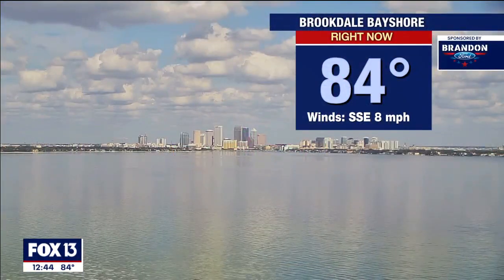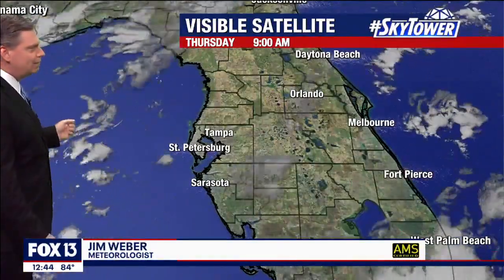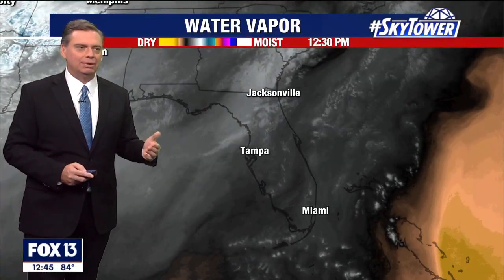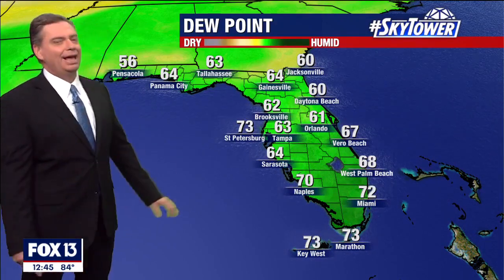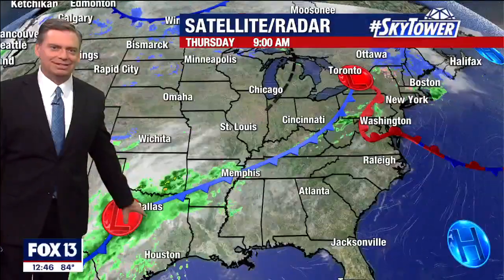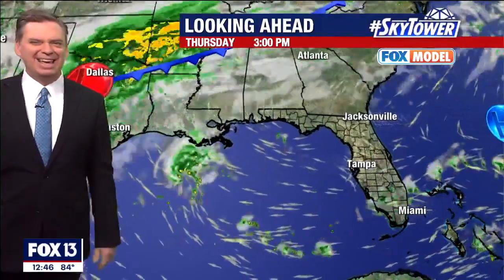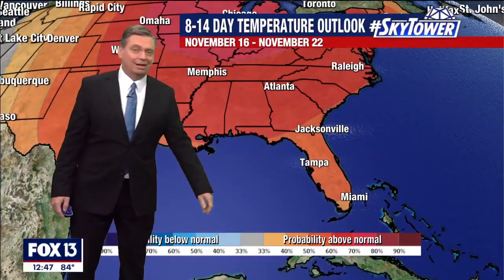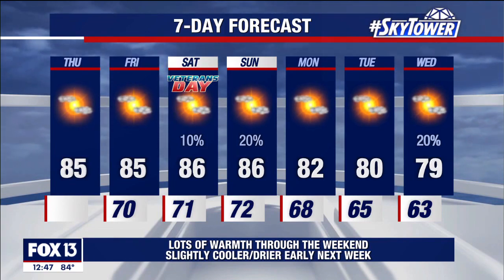Thursday afternoon forecast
Meteorologist Jim Weber